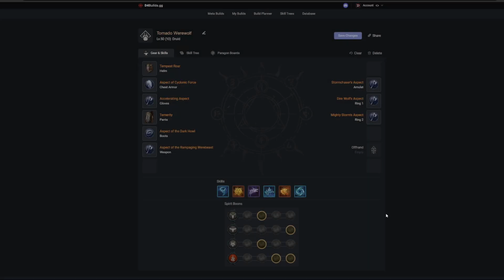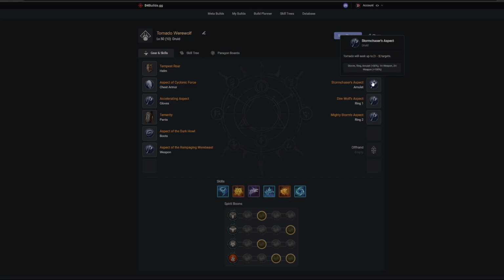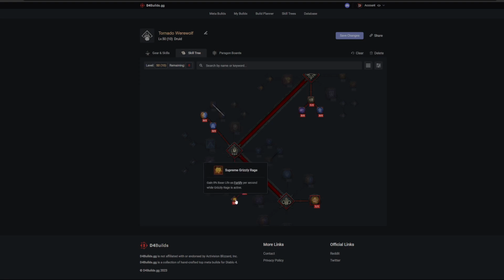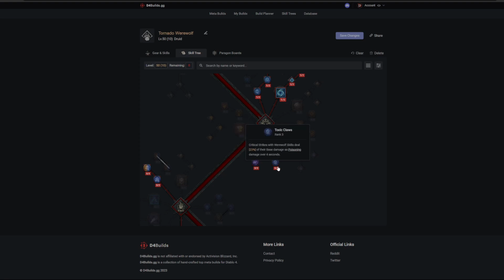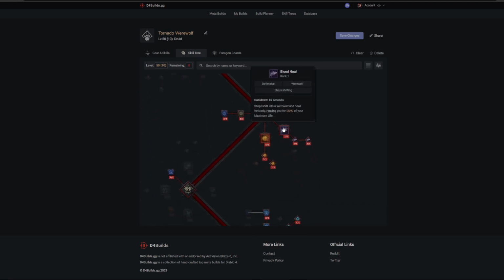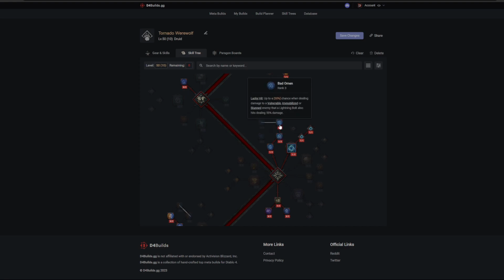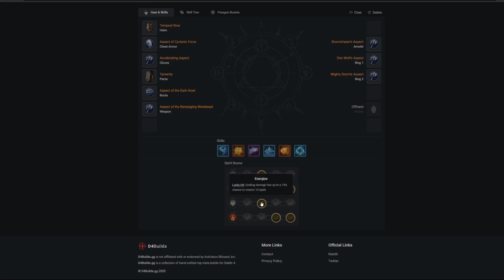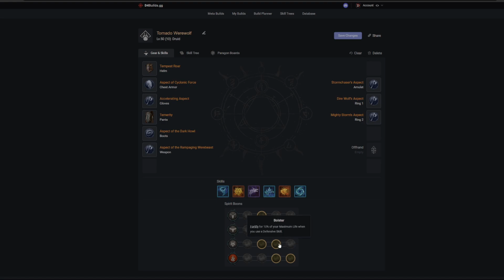Druid Strong End Game Werewolf Tornado Build for Release Diablo 4